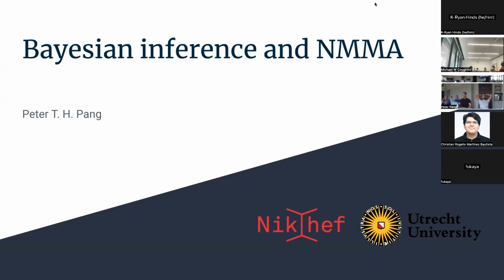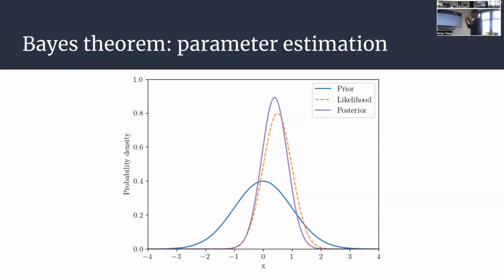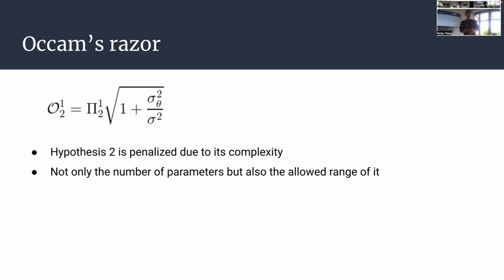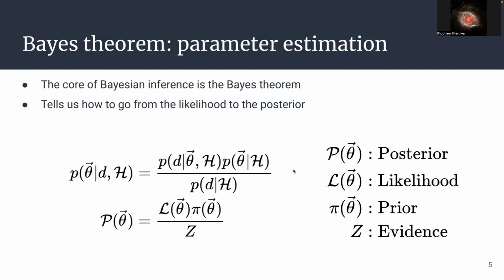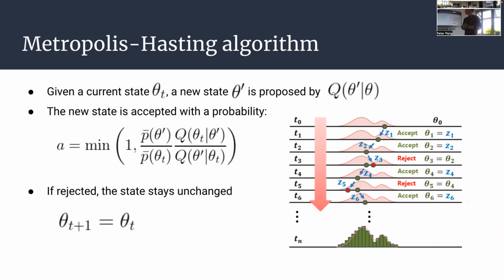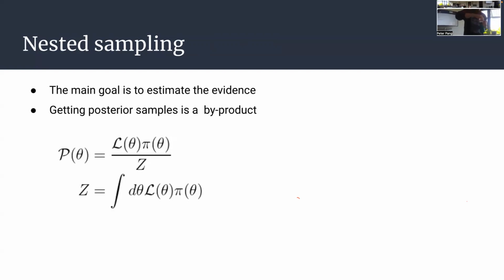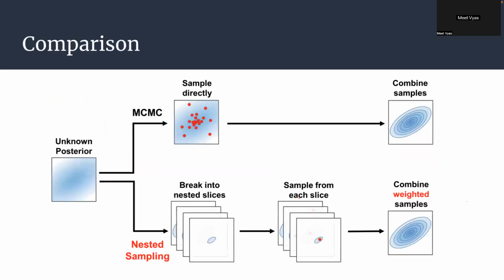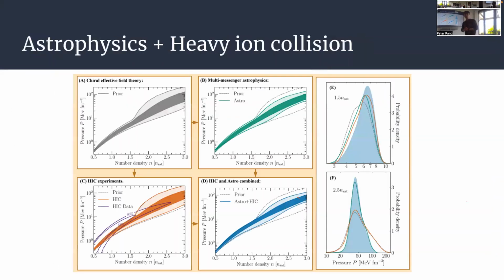ZTF Summer School 23 - Bayesian Inference and NMMA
This talk is part of the ZTF summer school lectures. The school took place on July 24-28, 2023 at the University of Minnesota, Twin Cities, USA.
Speaker: Peter Pang (Utrecht University)
The resources (lectures + python notebooks) are freely available for students and educators. to learn more.
ZTF is an international collaboration of astronomers supported by the National Science Foundation to explore the dynamic universe.